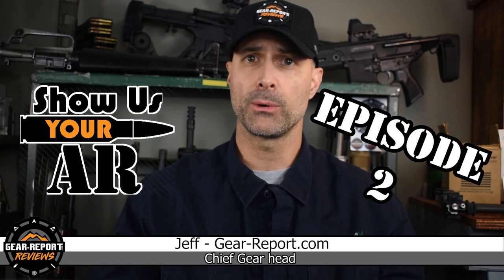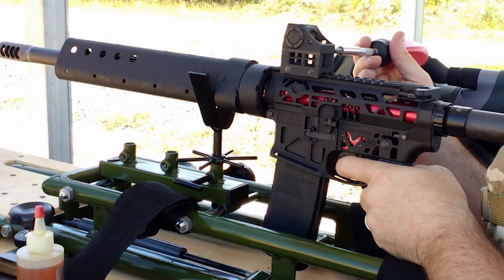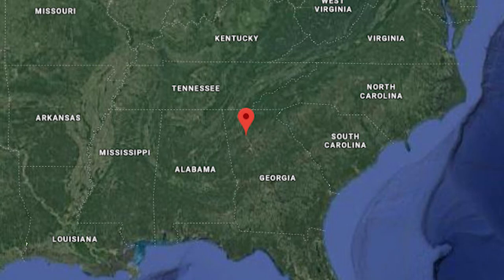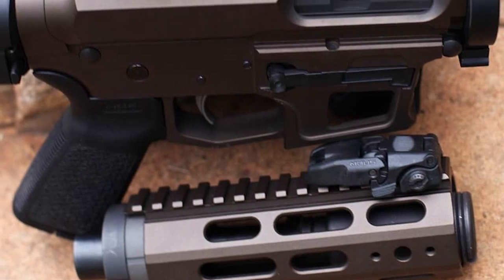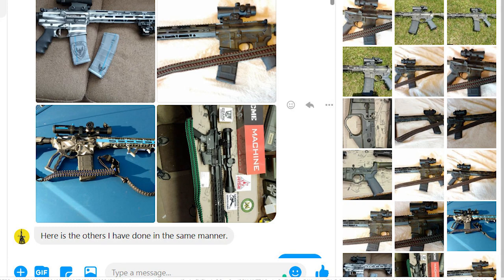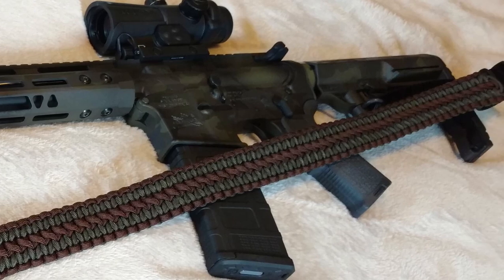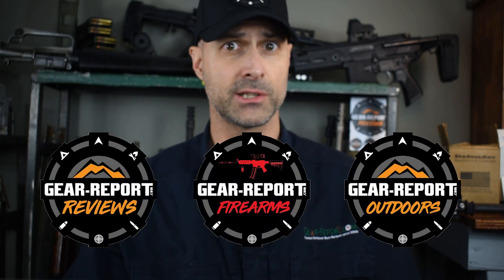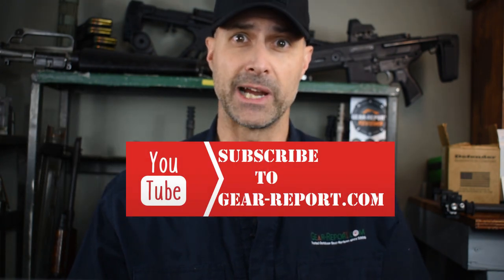Show Us YOUR AR Episode 2 - 9mm lunch pail AR pistol, and MarksmenforVets builds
“This site contains affiliate links for which I may be compensated” “This site contains affiliate links for which I may be compensated” Episode 2 - 9mm lunch pail AR pistol, and MarksmenforVets builds

"Show Us Your AR" is a weekly segment where Gear-Report.com subscribers and readers send in pictures and videos of their ARs for us to share. We would love for you to participate! So, please Show Us YOUR AR!

It doesn't have to rare or unique. We like all ARs!

What to send to get YOUR AR featured on "Show Us YOUR AR"
- A few landscape photos of your AR.
-  *optional* A link to download your landscape-oriented, 30 seconds to 1 minute video, similar to mine in the video below (upload your video to the cloud... like Google Drive... and send the link so we can download it). Please don't try to email your whole video. Just the download link. :)  If you send a YouTube video, then we can link to it in the comments, but can't include it in our episodes.
- A sentence or two telling something interesting about your AR.
- How you pronounce your name, so that I don't butcher it.
- The location of where you took the photos or video... or where you are from.  I don't want your address! Just the general area so we can show it on the map.